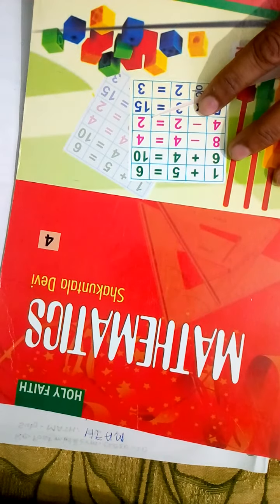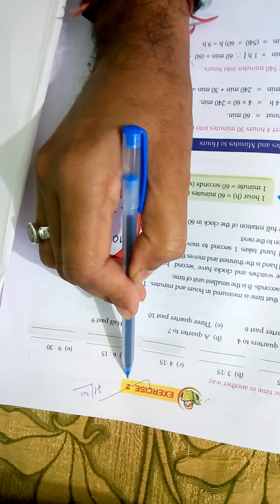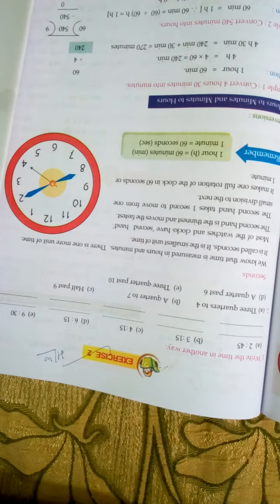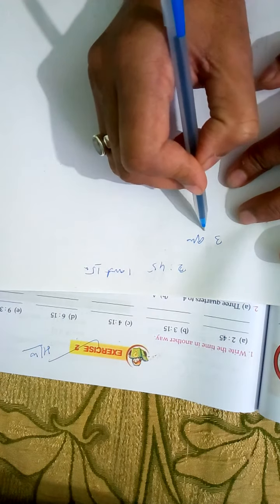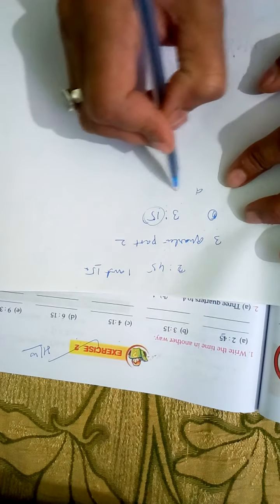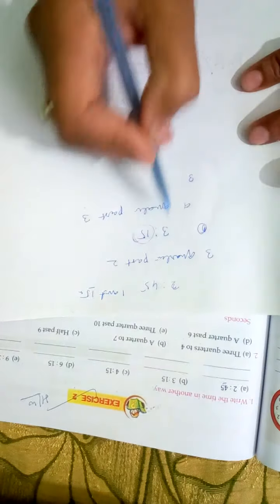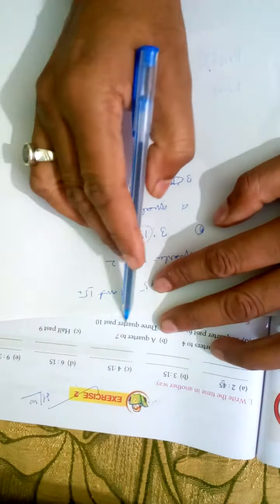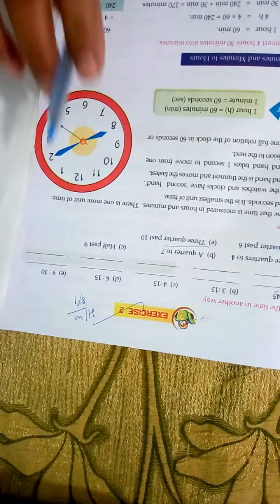Math Class IV January 9, 2021